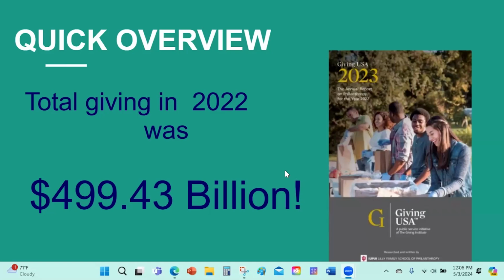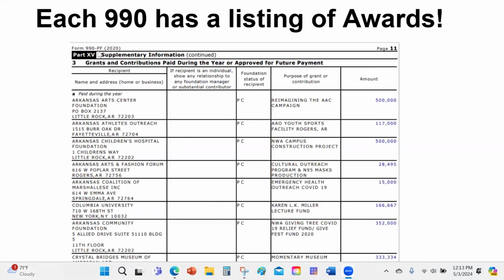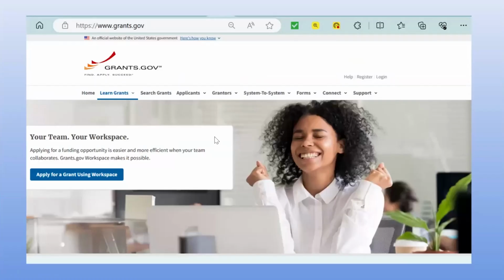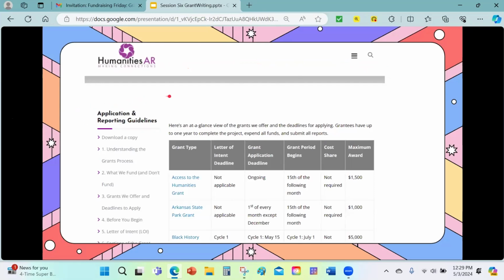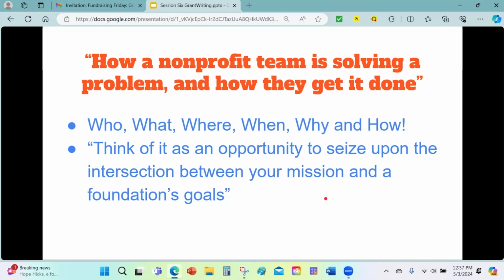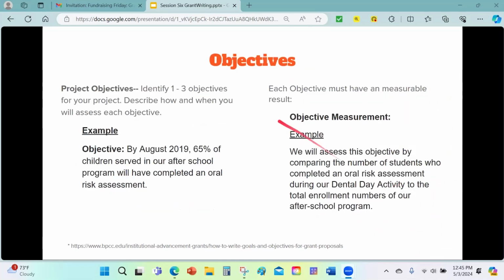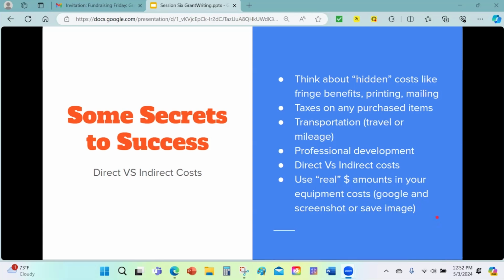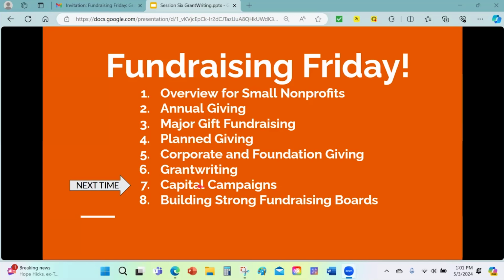Grantwriting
All nonprofits can have a grantwriting program! During this lunch and learn, take a deep dive with us into the world of grantwriting including researching and identifying available grants. You'll leave with an understanding of the basic components of every successful grant application as well as the basic differences between foundation and federal/state applications.